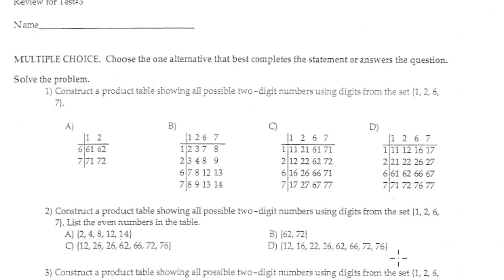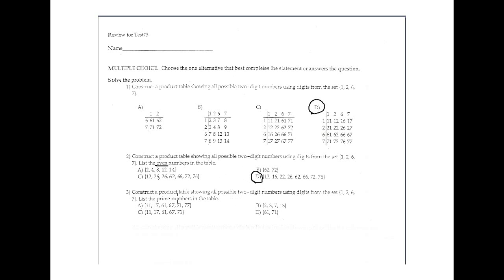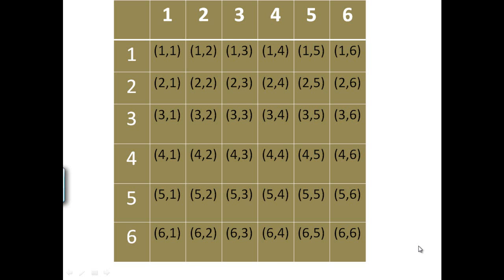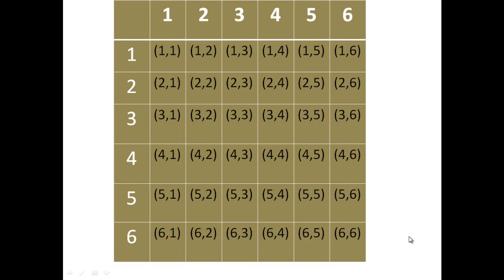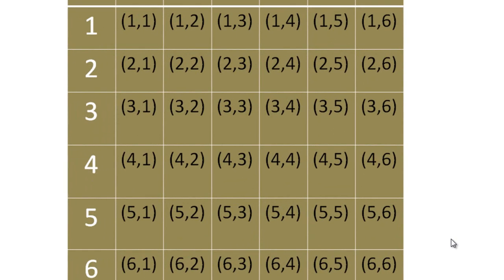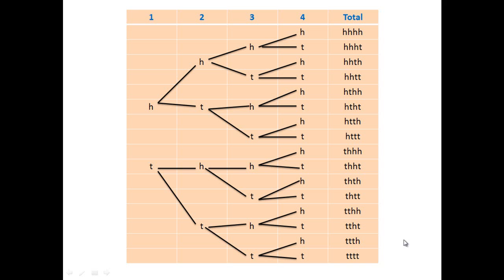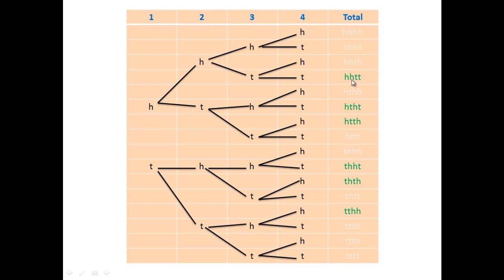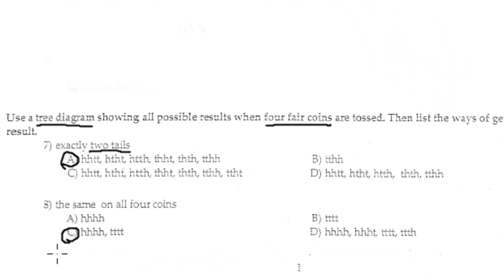MGF1106-Review for Test#3-Part-A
Combination Theory